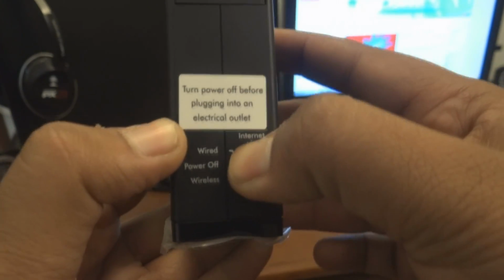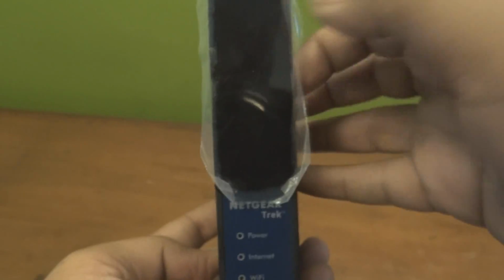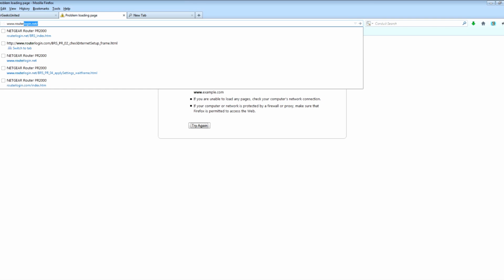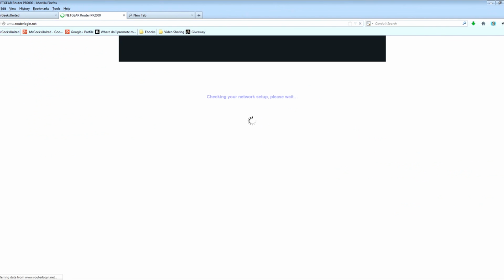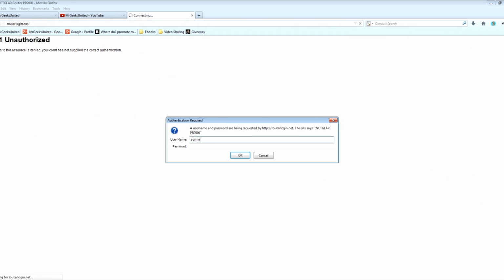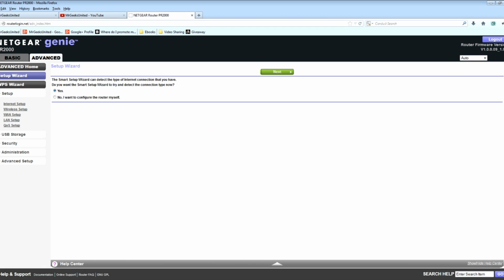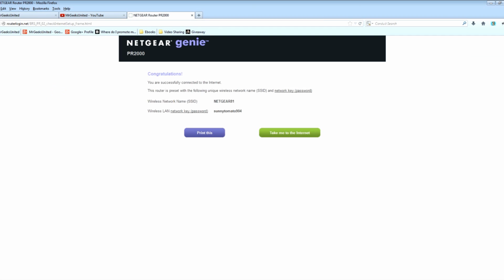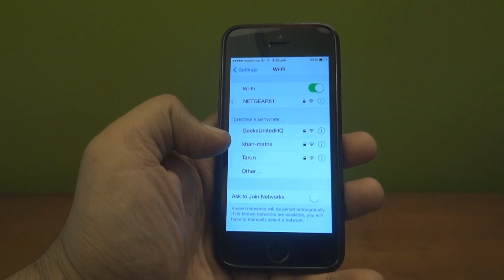How to Setup Netgear Trek PR2000 as Wireless Router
Do you want to connect your wireless devices to your network? Convert your home network into a home WiFi network.  This Netgear PR2000 device works as a wireless router connecting to your existing cable/DSL modem. The Trek's firewall also protects your devices from known DoS attacks and port scans from the Internet.

Use our Amazon links to give us credit ... it will help us a lot in bringing more content for you ... thank you.

Follow us on these social networks...